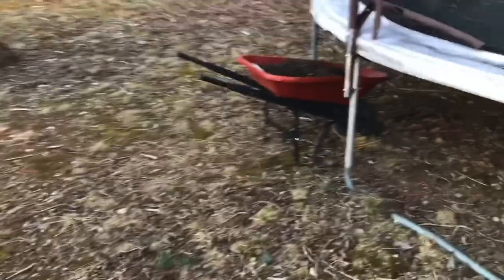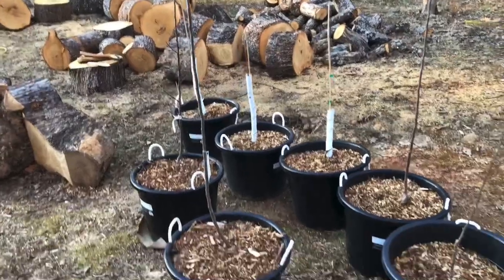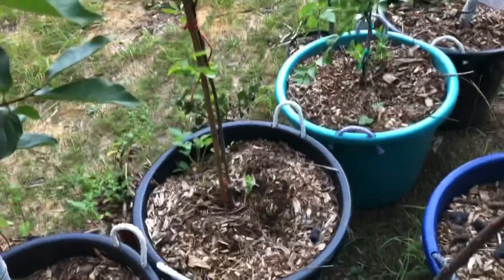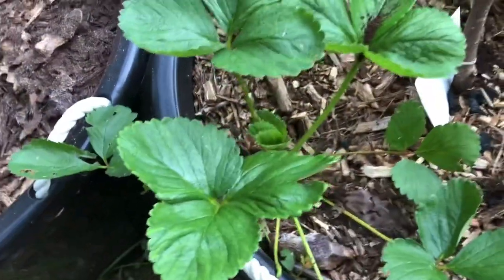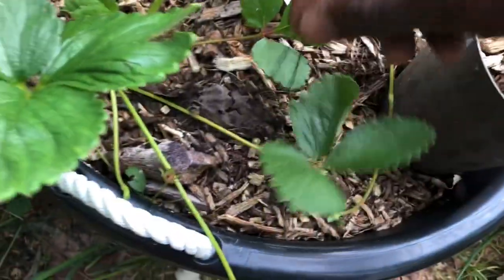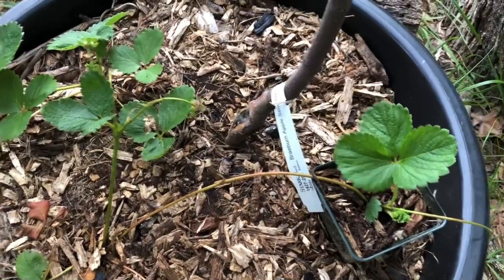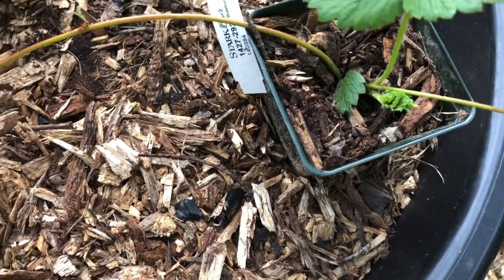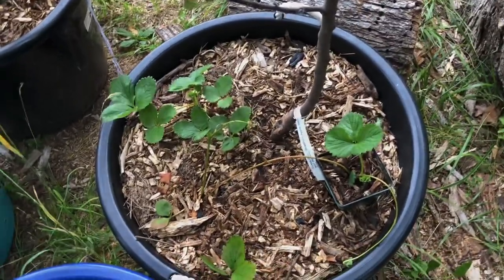Taming My Strawberry Runners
Peace family!!!  Just a quick look at how I’m wrangling these wild Strawberry Runners!!!  🤪🤪🤪